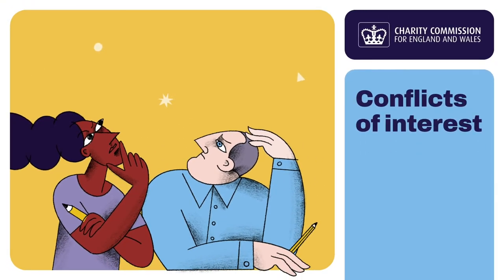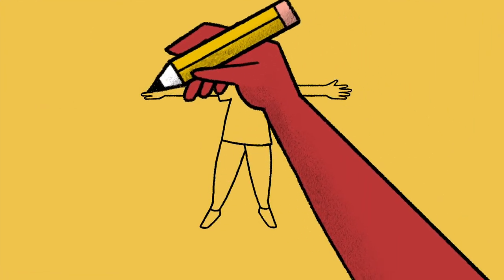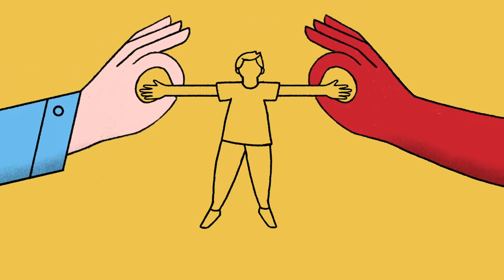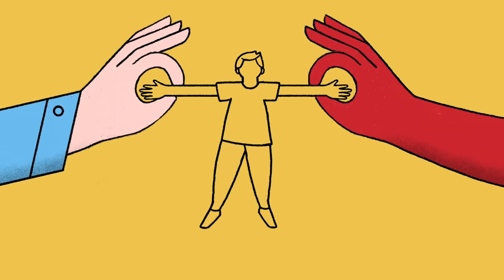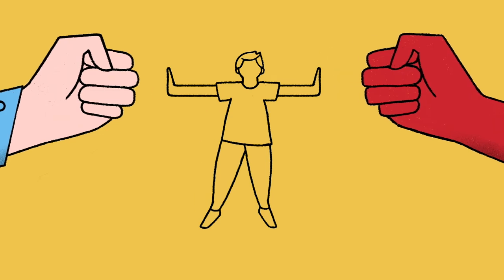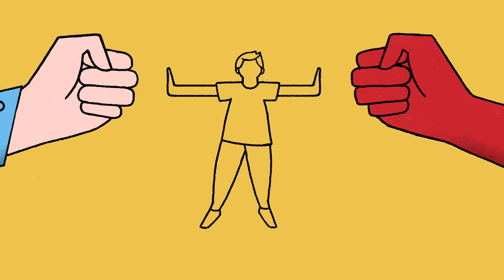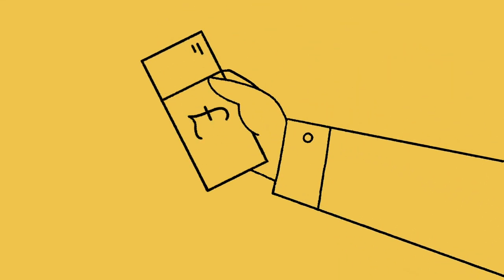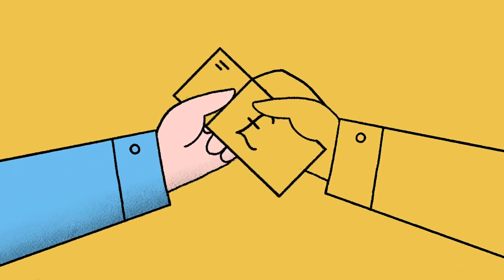Managing conflicts of interest in a charity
Video introducing the Charity Commission's 5-minute guide on 'Managing conflicts of interest in a charity'.  Refresh your knowledge with the 5-minute guide